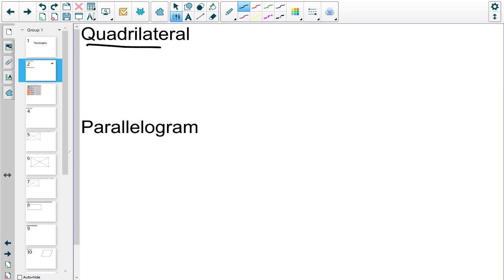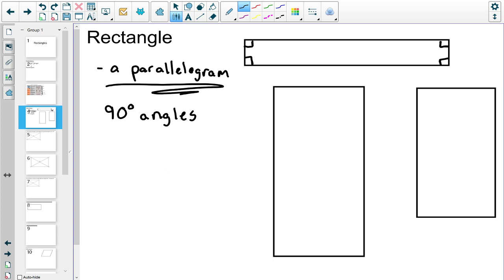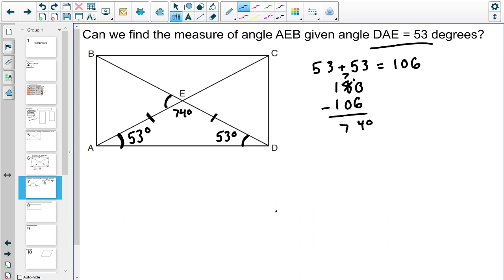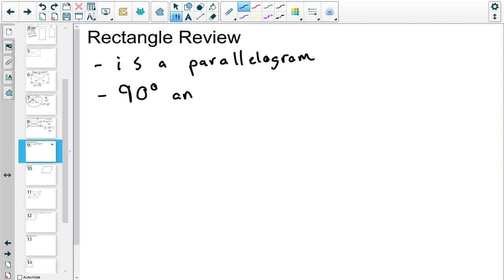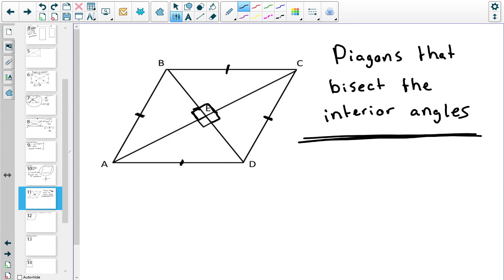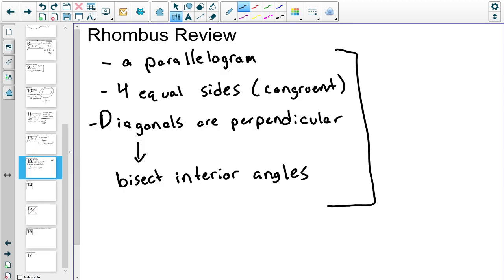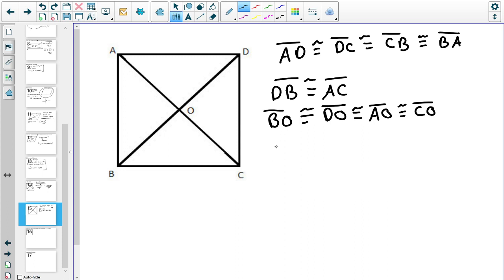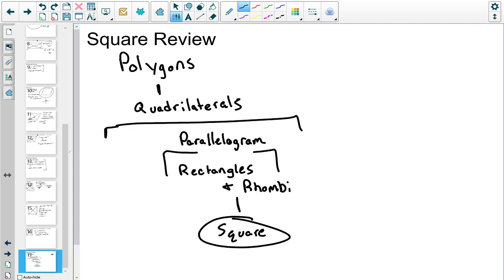Lesson 5.3 - Rectangles, Rhombi, & Squares